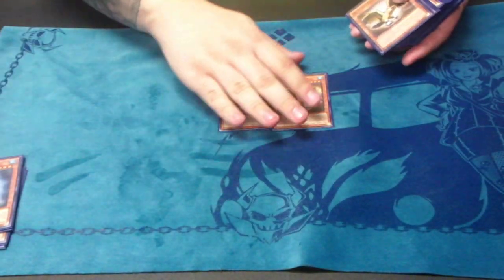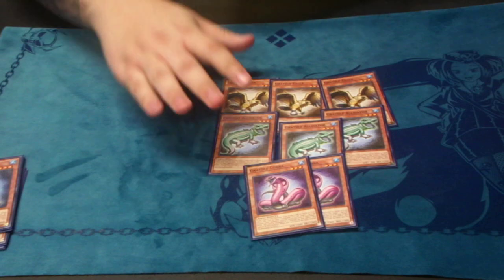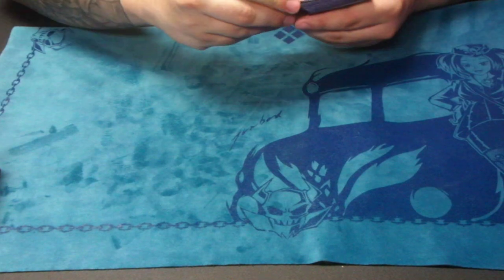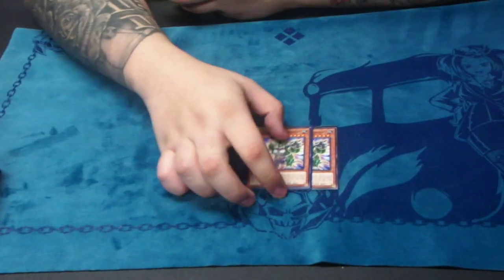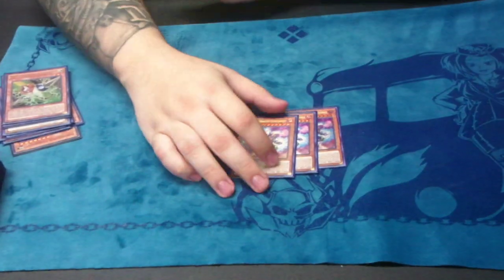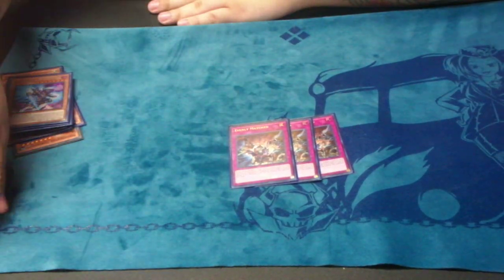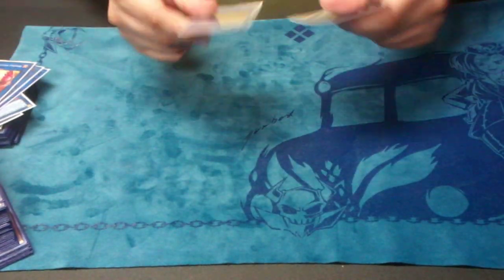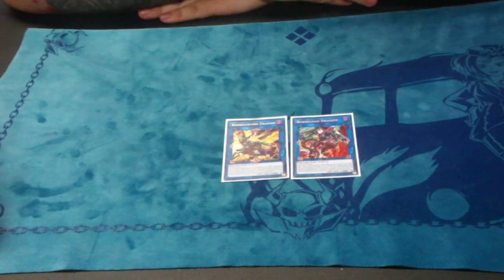[Yu-Gi-Oh!] 1st Place Locals Graydle Frogs Deck Profile --- |All Things Entertaining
We appreciate you taking the time to watch one of our videos. We hope to see you guys in the future of all things entertaining. Be sure to share among your friends!